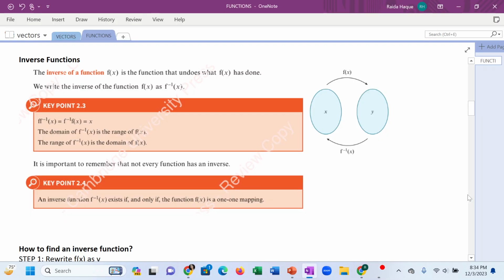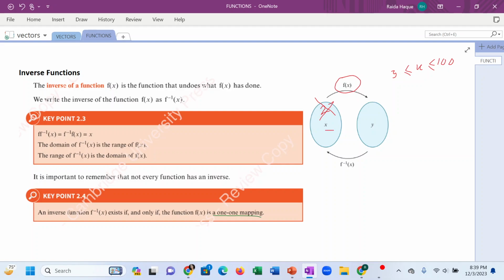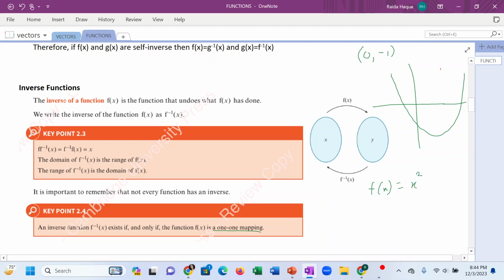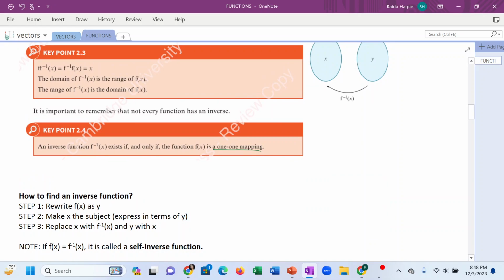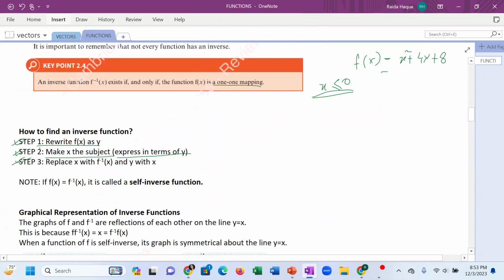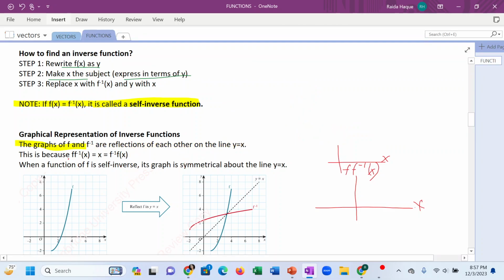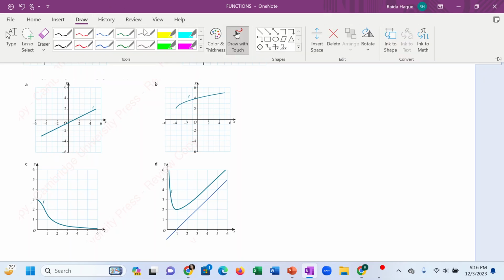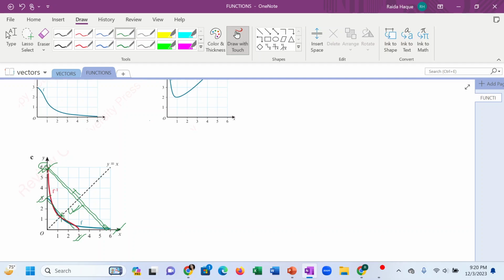Inverse FUNCTION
The 2nd video from the series FUNCTION.